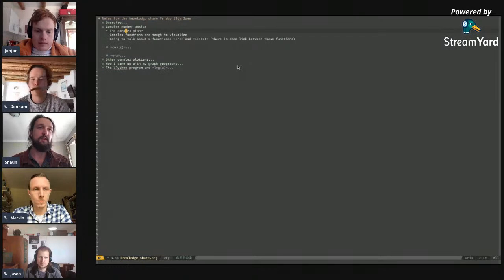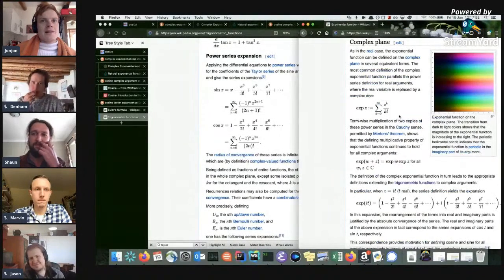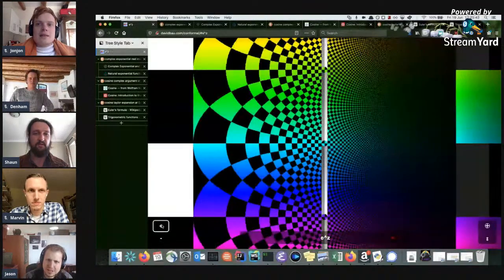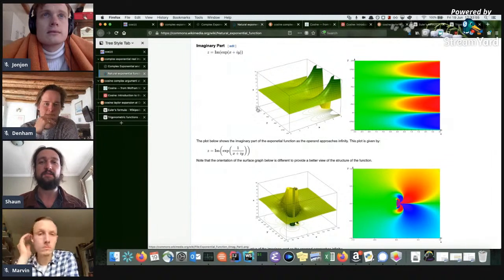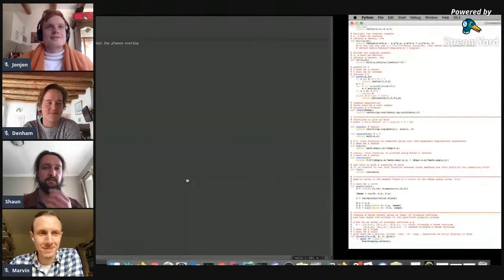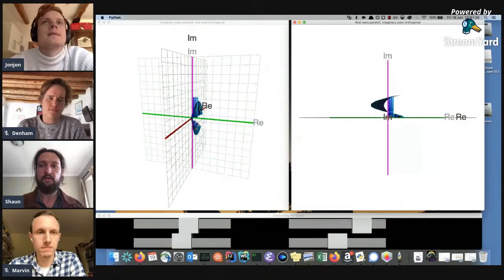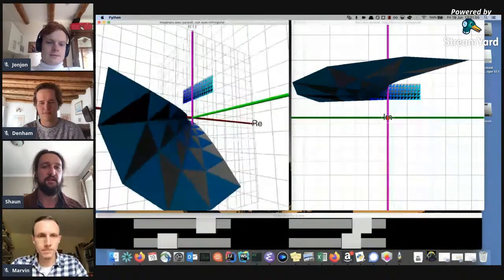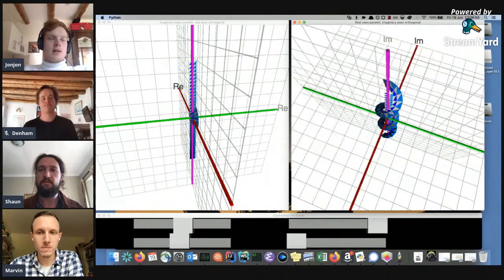Tech Friday | Complex function plotter w/ guest AWS engineer shaun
Shaun going to take us through his cool Complex function plotter